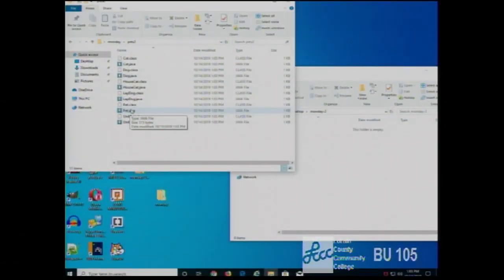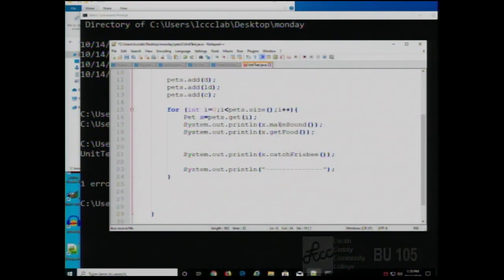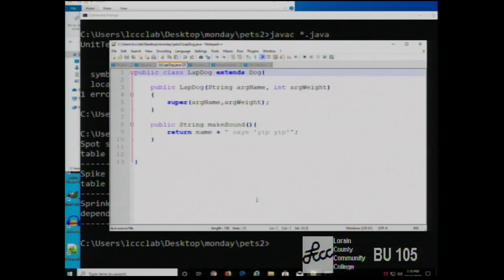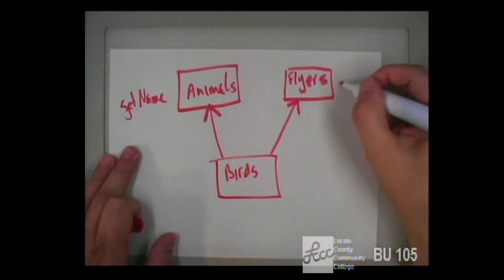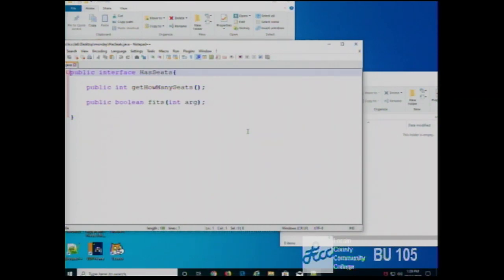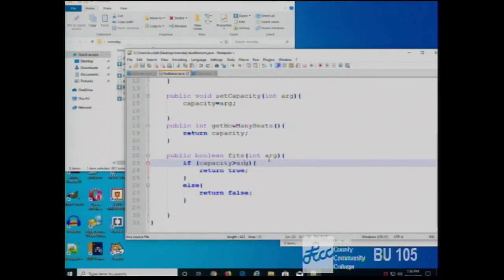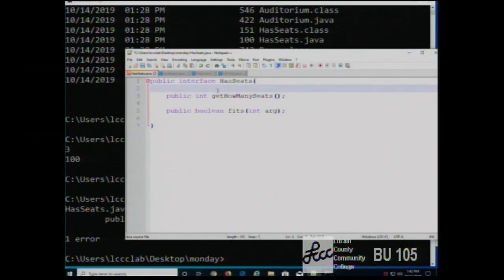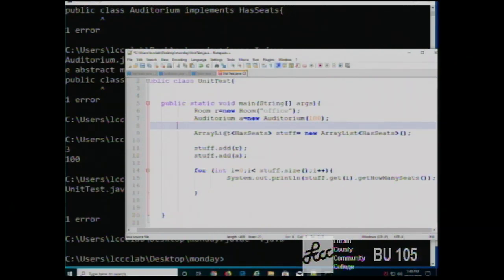CISS226 - Fall 2019 - Java - Week 8, Lecture 1 - October 14, 2019